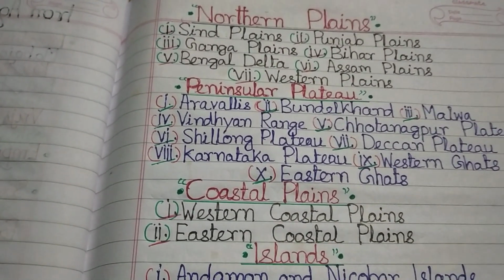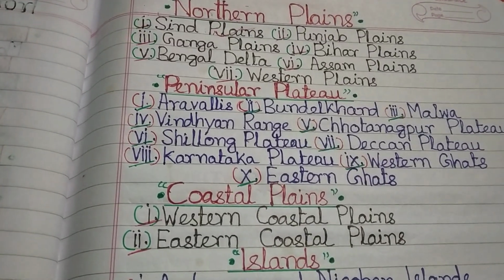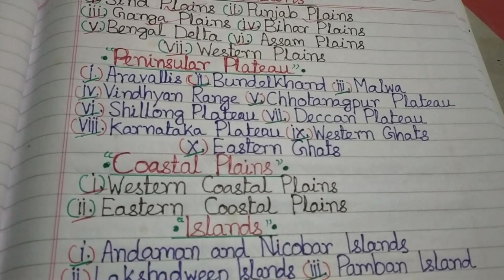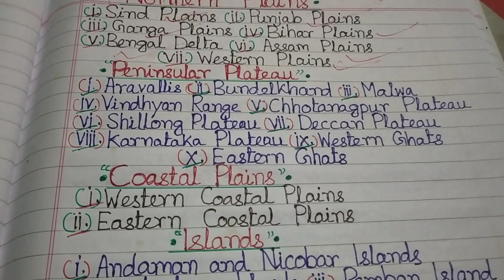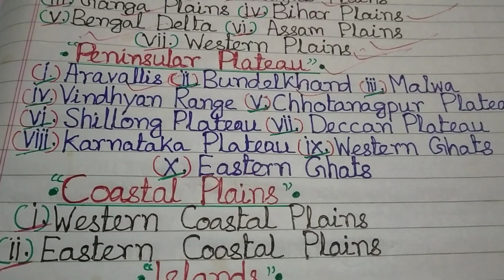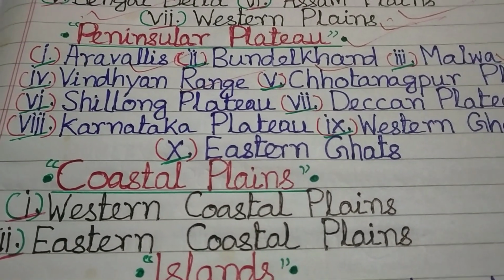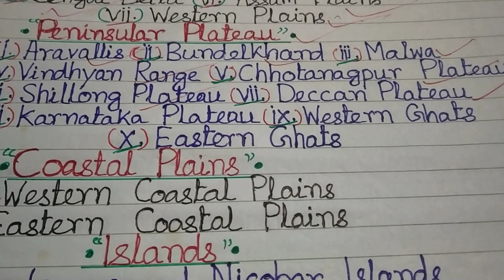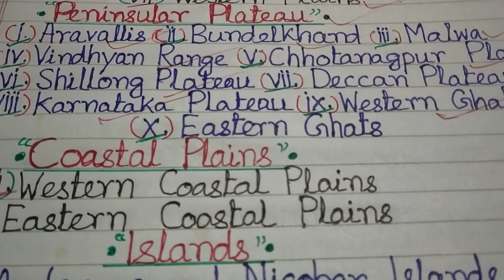Northern Plains # Peninsular Plateau # Coastal Plains # Islands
1.Indian physiography consists of Northern Plains, Peninsular Plateau, Coastal Plains and Islands.2. Northern Plains consist the Sind Plains, the Punjab Plains, the Ganga Plains, the Bihar Plains, the Bengal Delta, the Assam Plains and the Western Plains.
3. The Peninsular Plateau consists the Aravallis, the Bundelkhand, the Malwa, the Vindhyas, the the Chhot Nagpur, the Shillong, the Deccan, the Karnataka Plateaus and the Western Ghats and the Eastern Ghats.